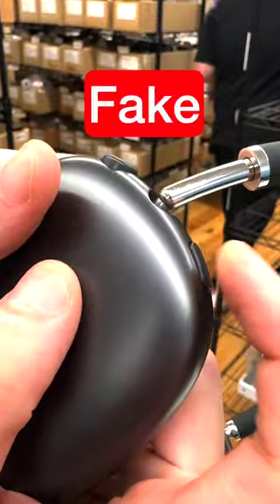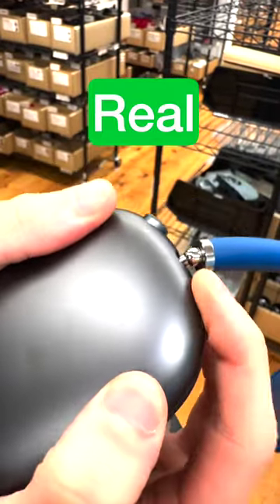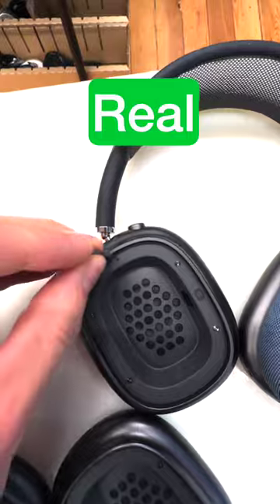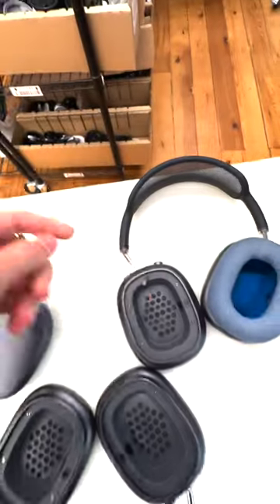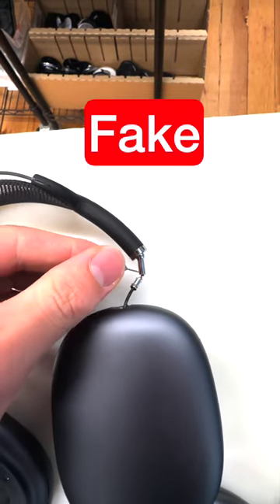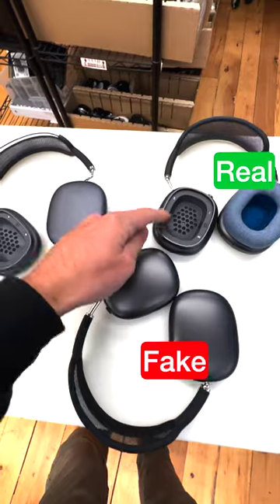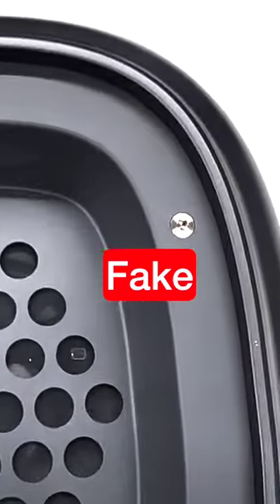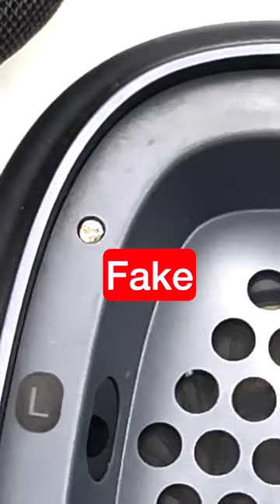Are your Airpods Max Fake or Real?